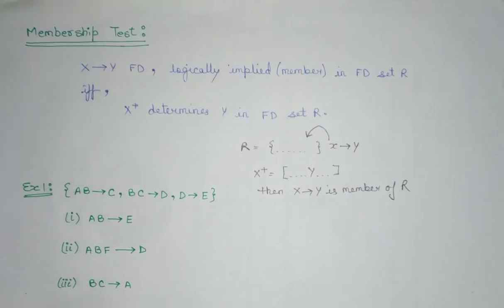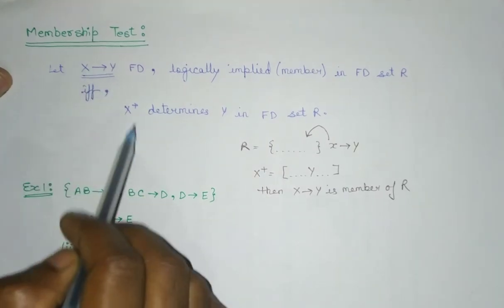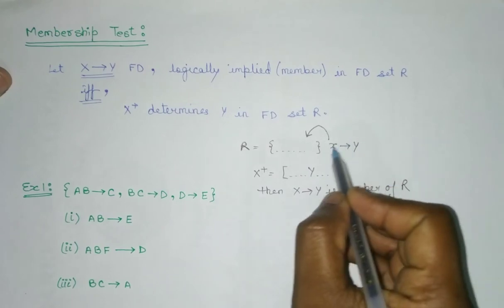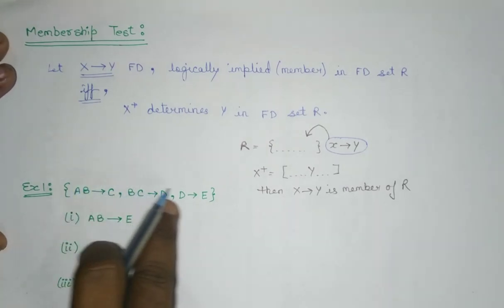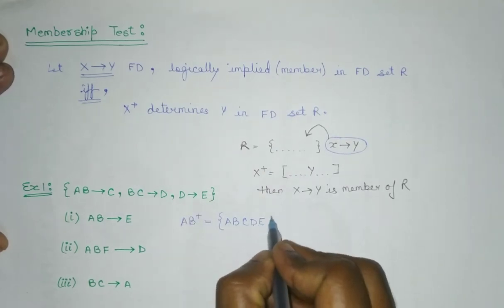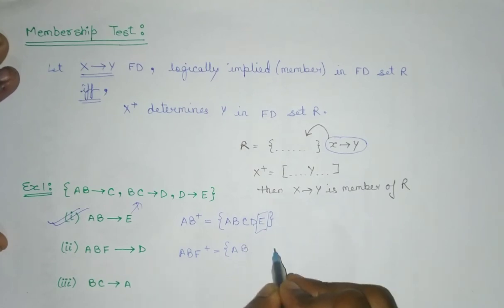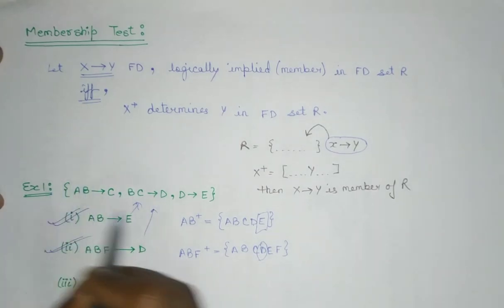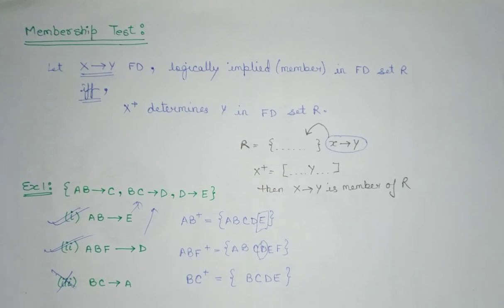19 - Membership Test Using Functional Dependencies in Just 5 Minutes | Database for GATE/NET/PSU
This video is regarding the membership test. In this test we need to identify whether the given functional dependency is member of functional dependency set or not. This Test can be completed using attribute closure.

CRACK GATE CSE